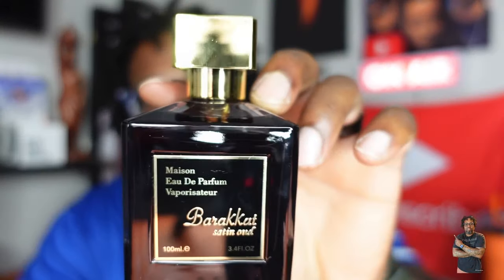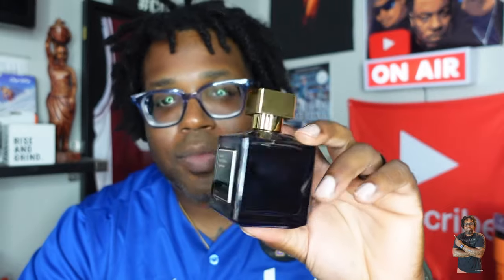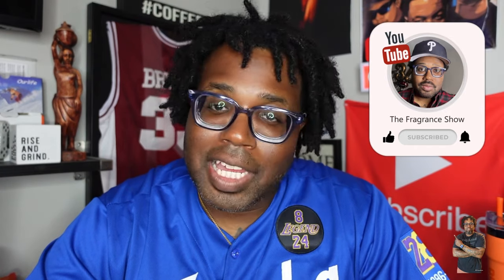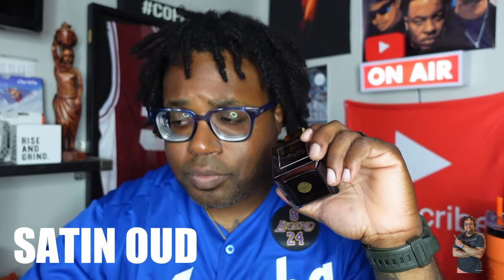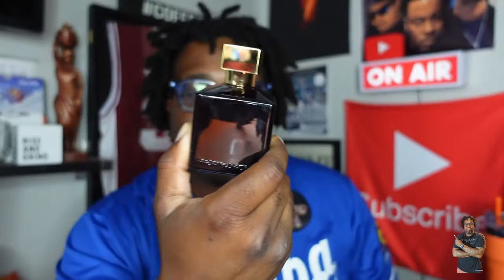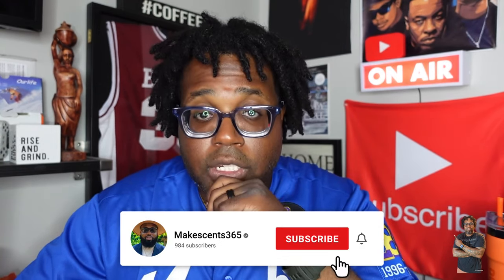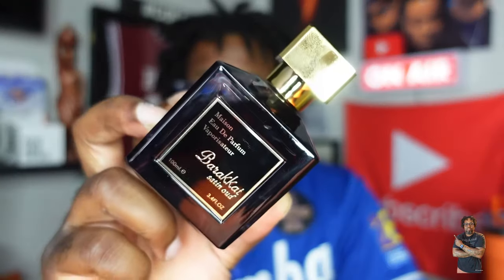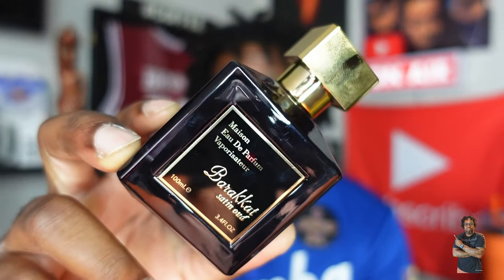POWERFUL STUFF ! BARAKKAT SATIN OUD BY FRAGRANCE WORLD | review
What’s up fragrance fam back with another fragrance review and today we’re talking satin Oud by fragrance world here’s my thoughts on this one thanks for watching catch you guys in the next video peace to all stay fresh stay safe